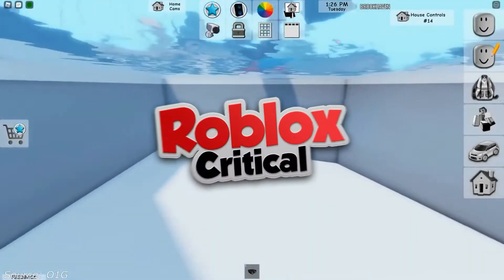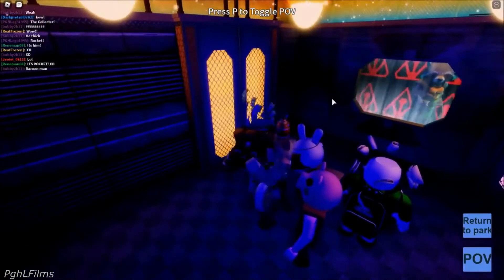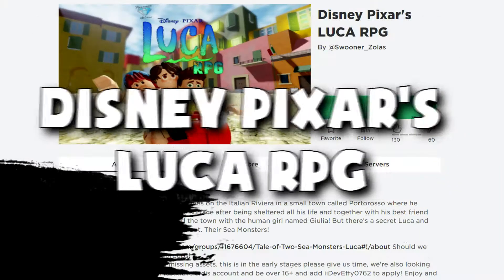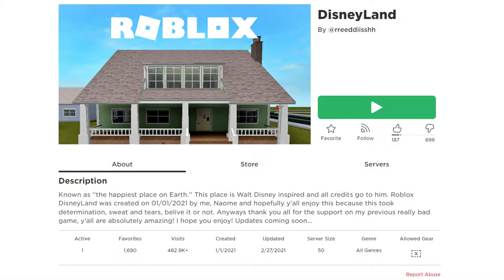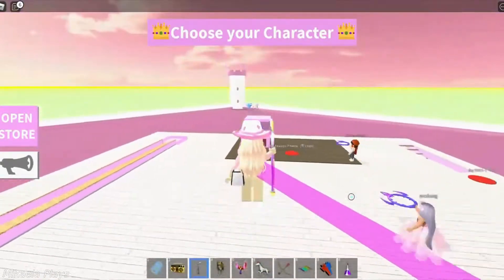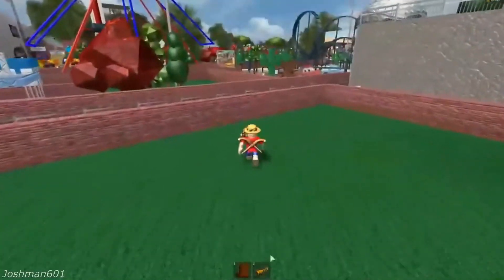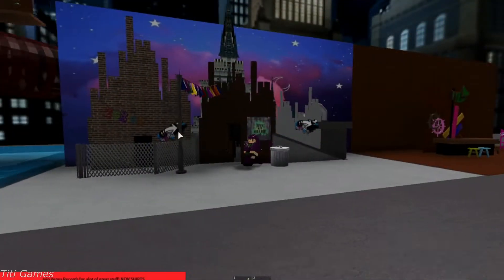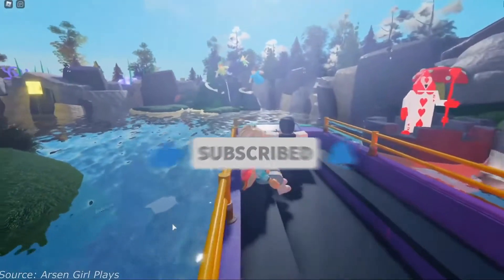Top 13 Roblox Disney Games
Top 13 Roblox Disney Games shows you Top 13 Roblox Disney Games. If you love disney, then these Top 13 Roblox Disney Games are the best roblox disney games to play !